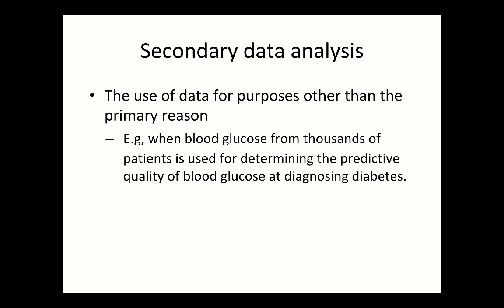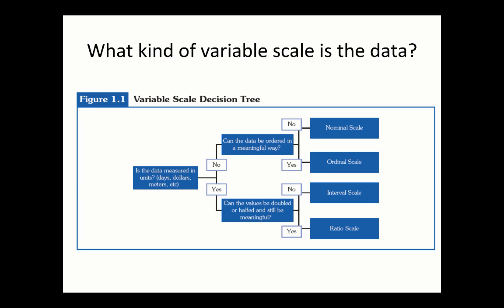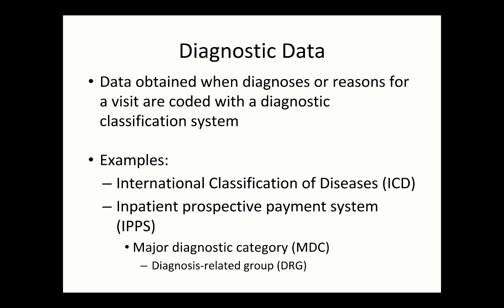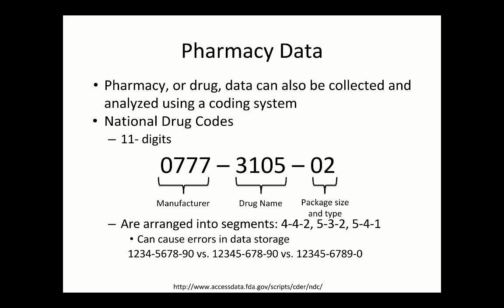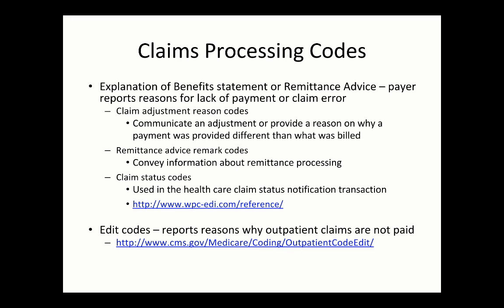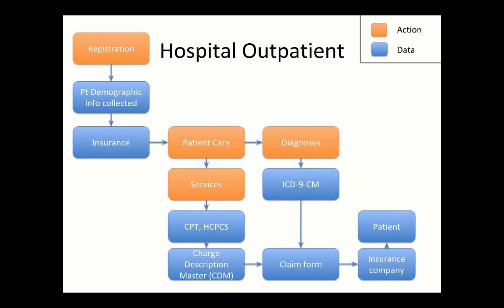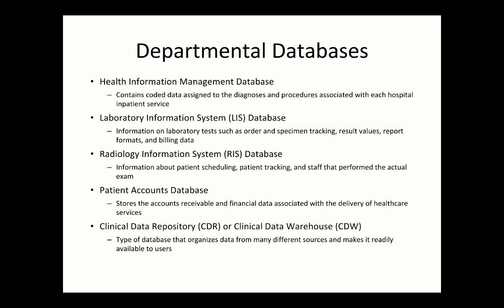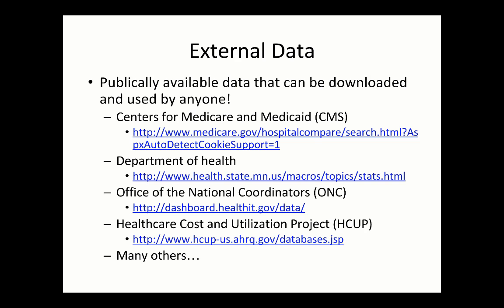Data Analytics Applications Unit 1